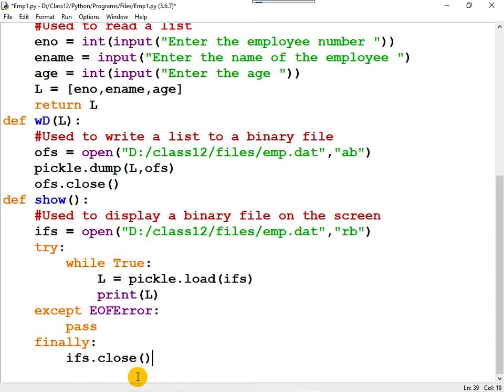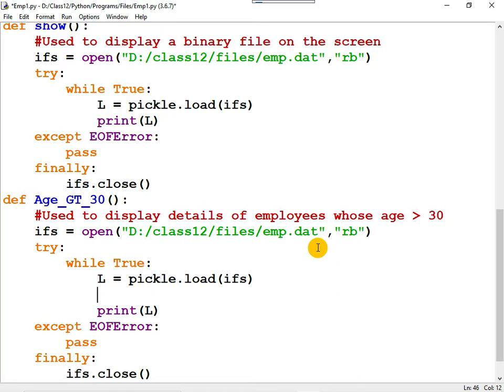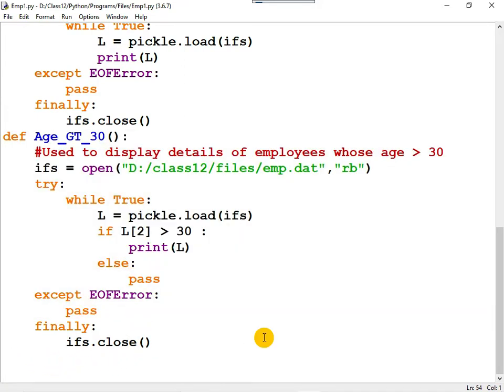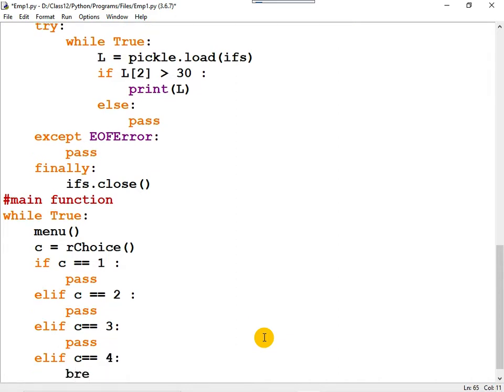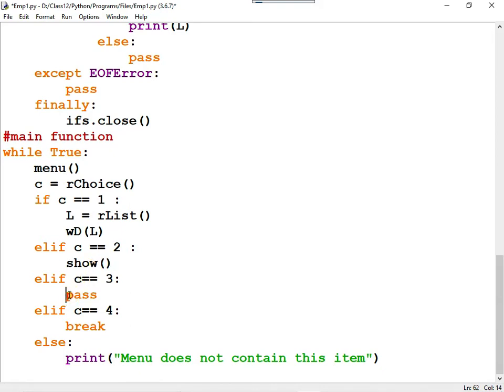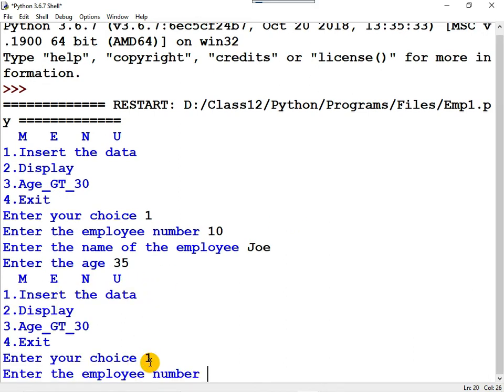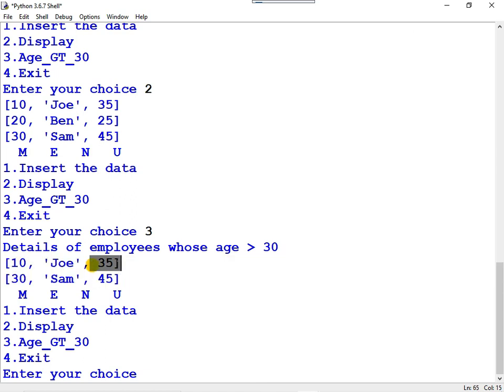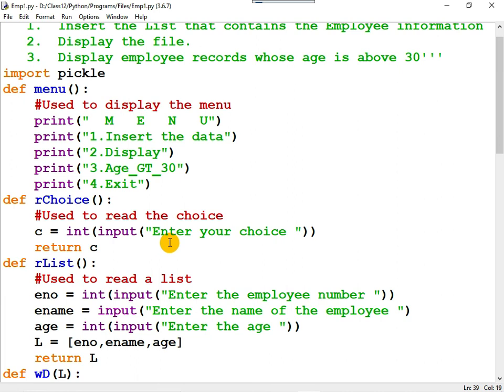004) Part- 2 of 2: Menu driven program to process Binary Files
004) Part- 2 of 2: Menu driven program to process Binary Files